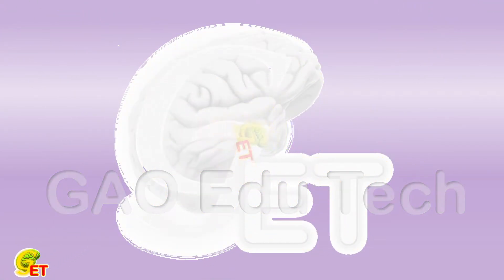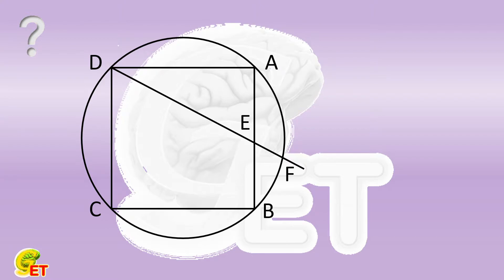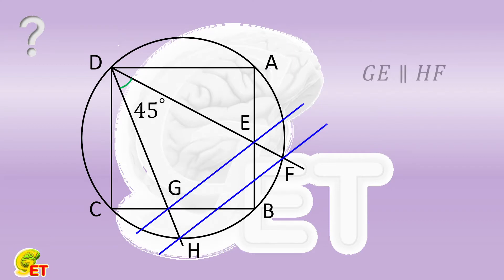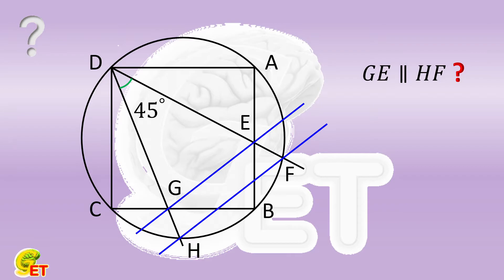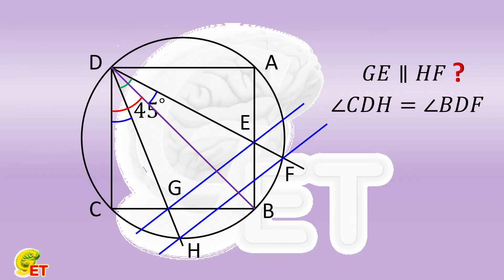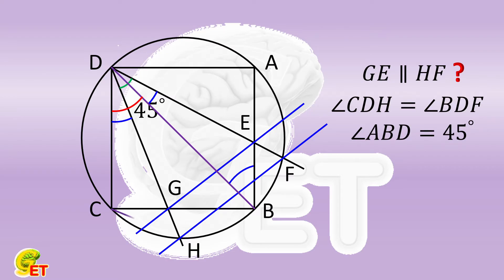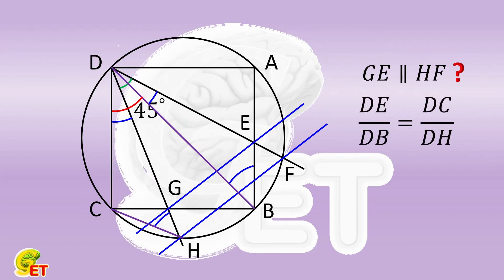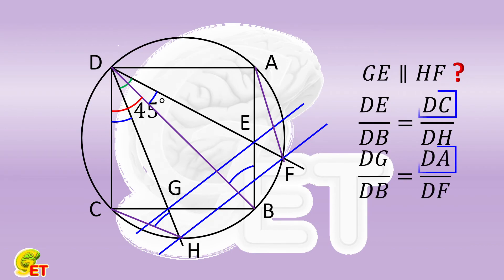Geometry Practice – Attention to the specified known conditions. 【FunMath, 9th grade – 39】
There is a square ABCD. The straight line DE intersects the side AB at point E, and intersects the circumscribed circle of the square at point F. DG intersects the side BC at point G, and intersects the circumcircle at point H. Angle FDH is equal to 45 degrees. To prove: GE is parallel to HF.